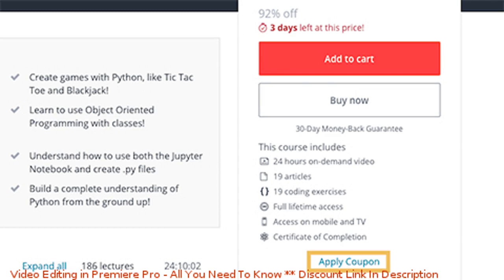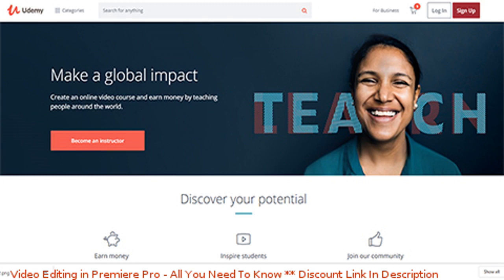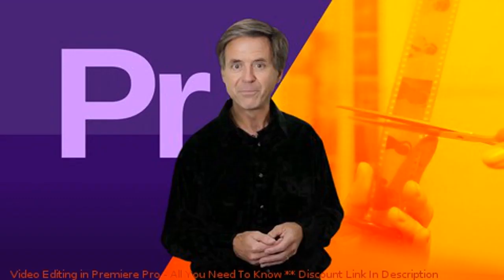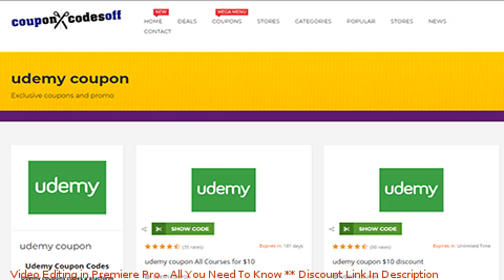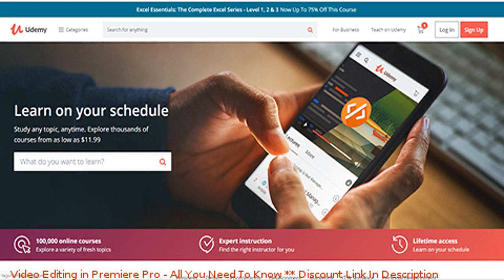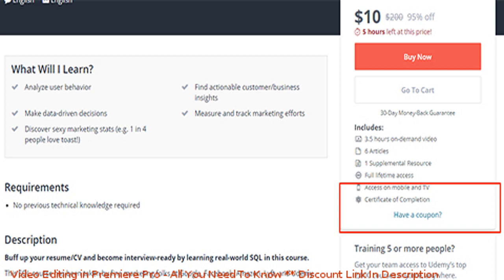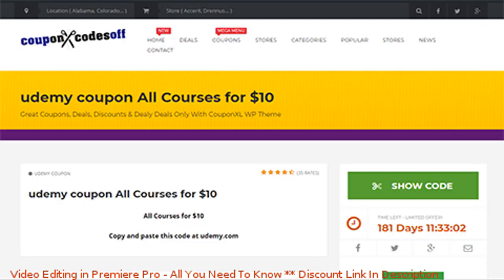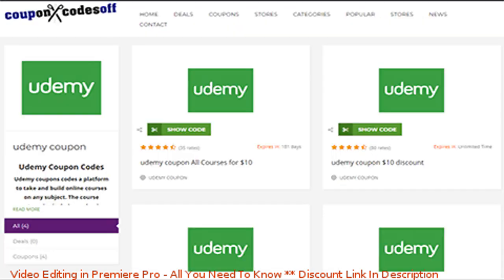Video Editing in Premiere Pro - All You Need To Know coupon - udemy discount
Video Editing in Premiere Pro - All You Need To Know discount

Price: $99.99

Basics but useful editing techniques, color correction, green screen keying, transitions, audio effects and much more